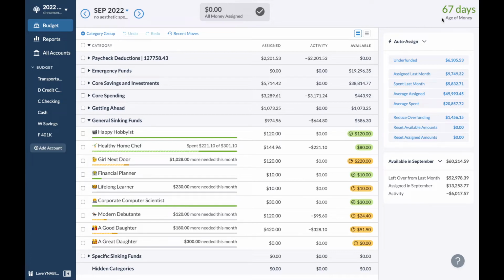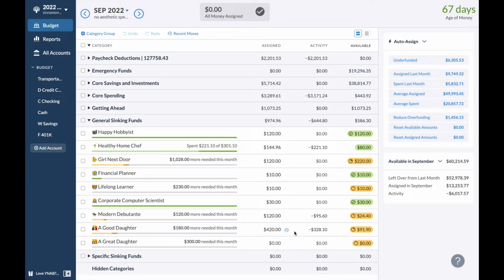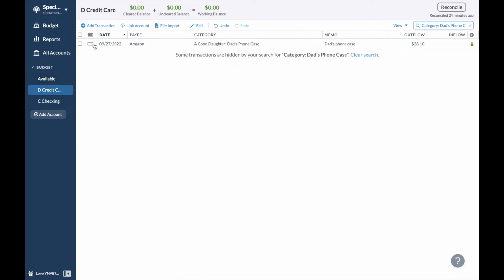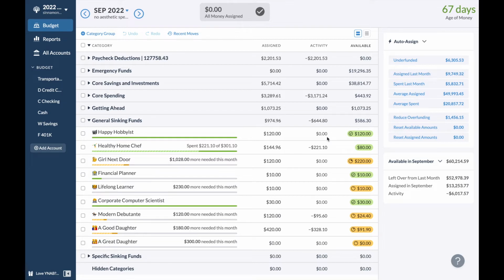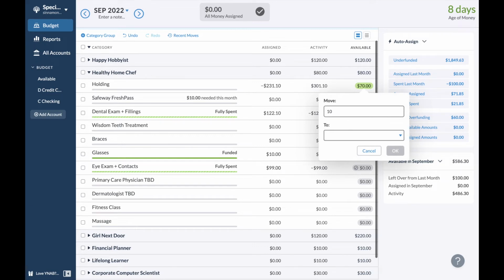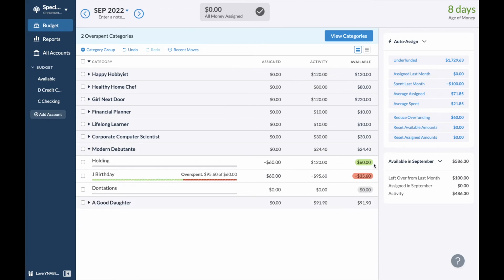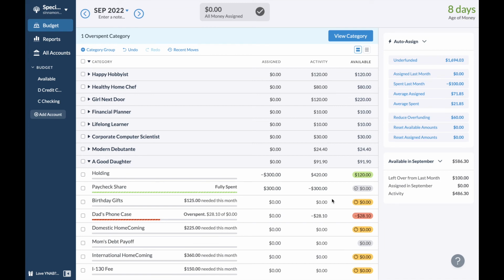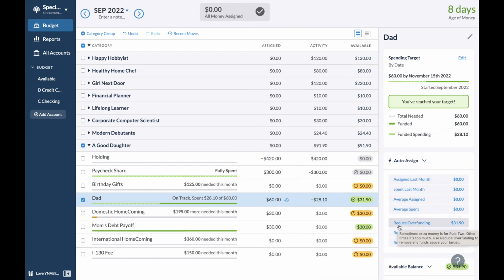september sinking funds in ynab | using two budgets